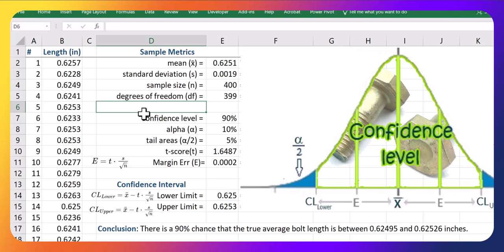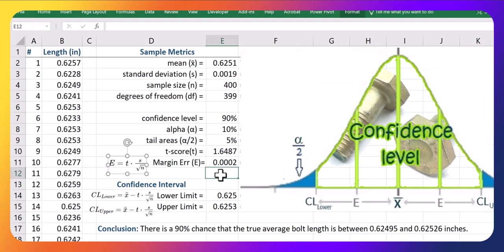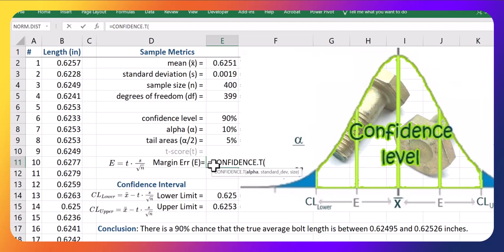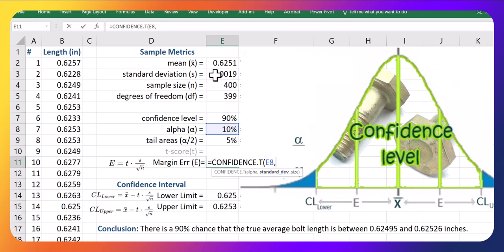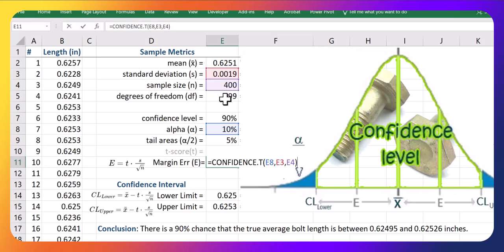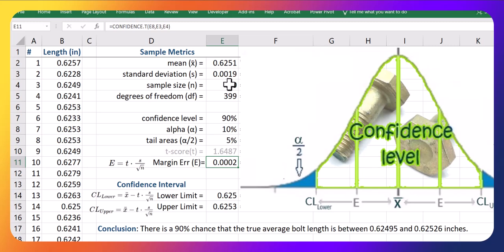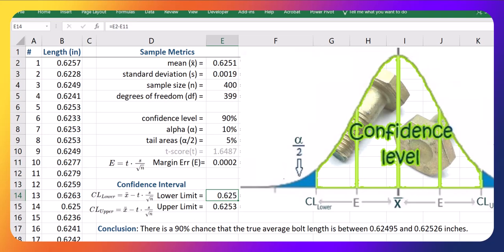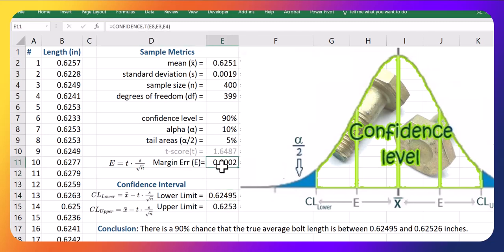How to use CONFIDENCE.T to build up a confidence interval when sigma is unknown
This video steps through how to construct a 90% confidence interval when sigma is unknown. We use Excel's CONFIDENCE.T function. A sample of shear bolt lengths is analyzed. Want to download the Excel file or know more on this topic? Go to my free openEd book